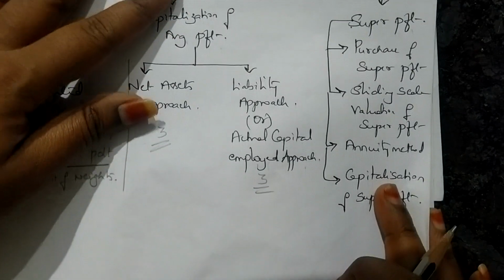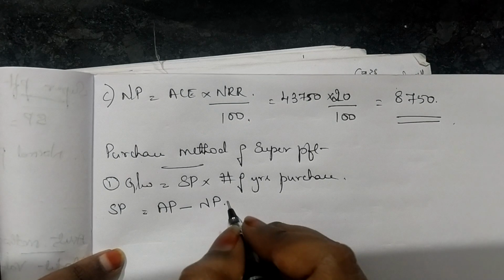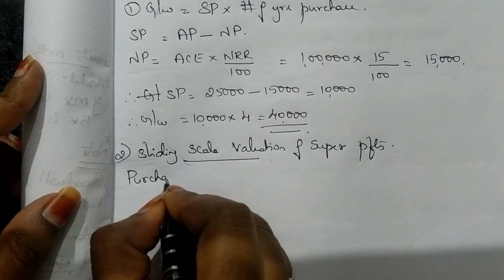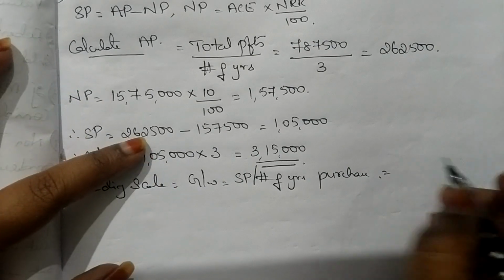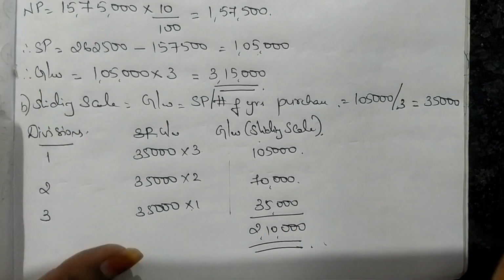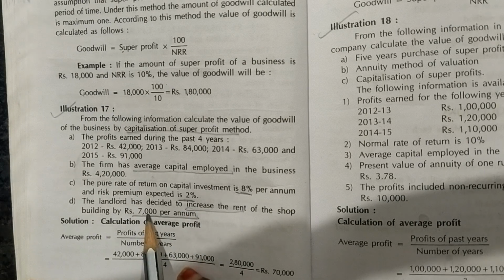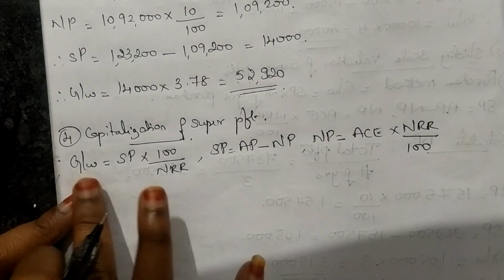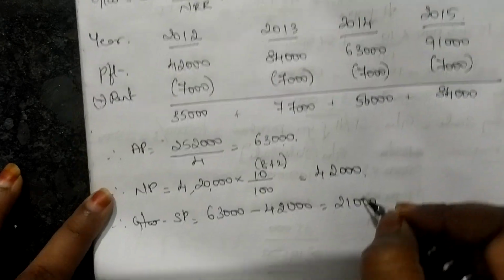Problem on Valuation of Goodwill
Super profit